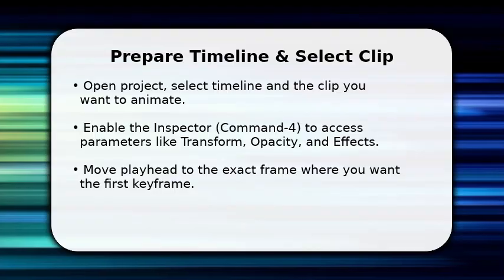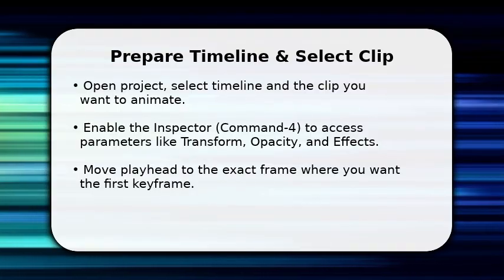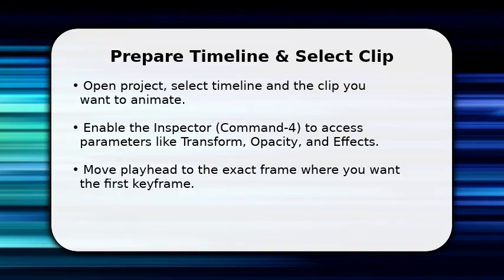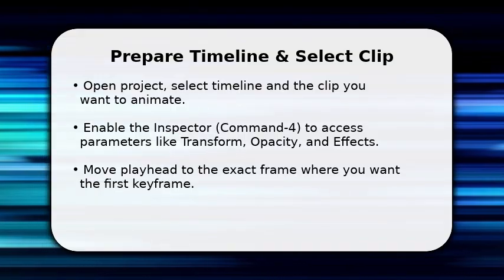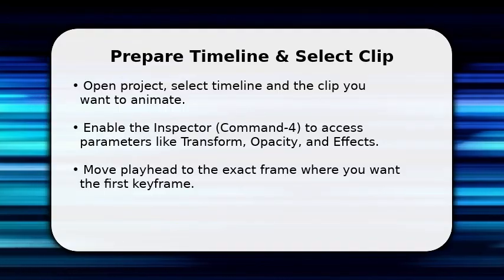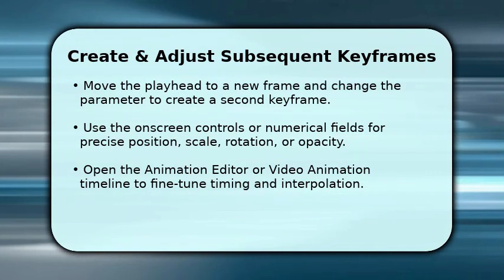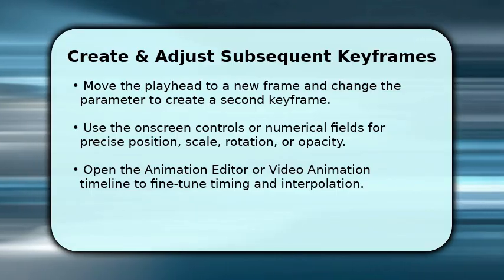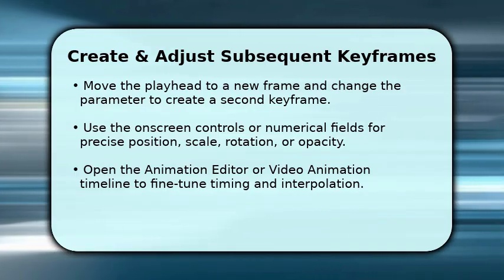How to Add Keyframe in Final Cut Pro - Step by Step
Master the art of video editing by learning how to add keyframes in Final Cut Pro. This step-by-step guide will take you through each stage, from opening your project file to refining motion and timing for a professional finish.

Final Cut Pro, keyframe animation, video editing tutorial, how to add keyframes, motion graphics in Final Cut